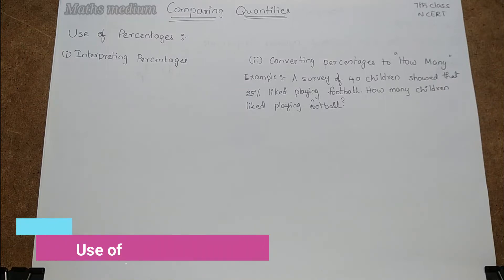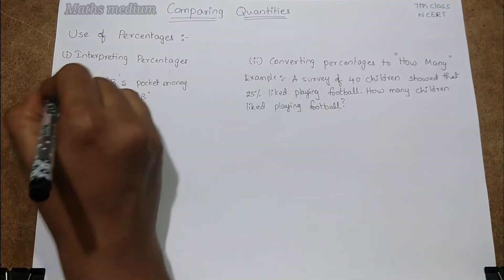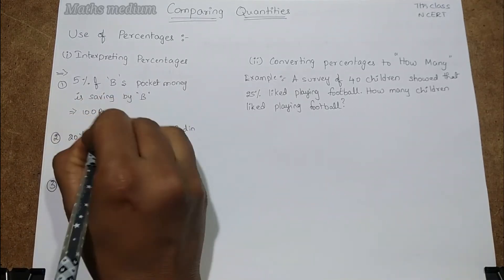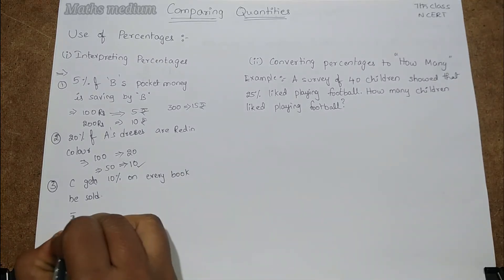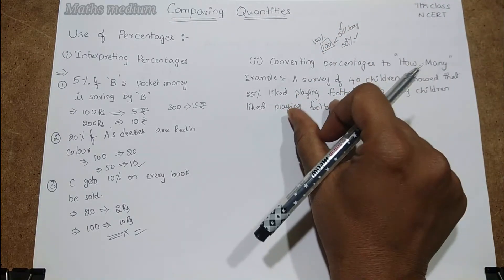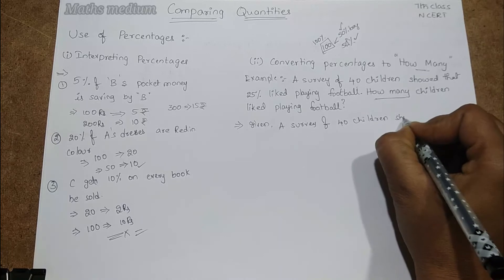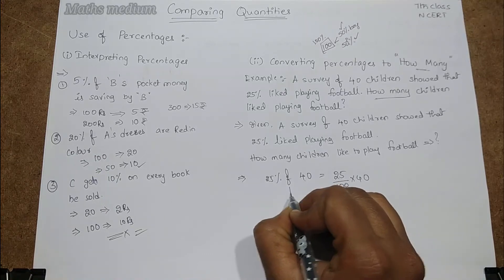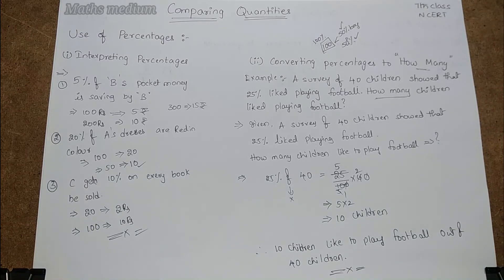Use of Percentages- Comparing Quantities-7th class-ncert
For more on Comparing Quantities ,Please click below links